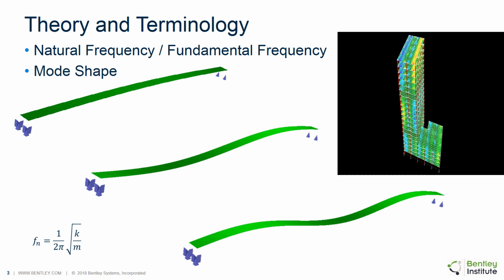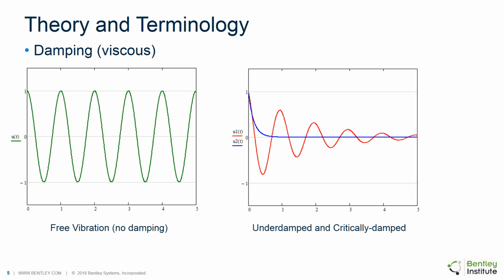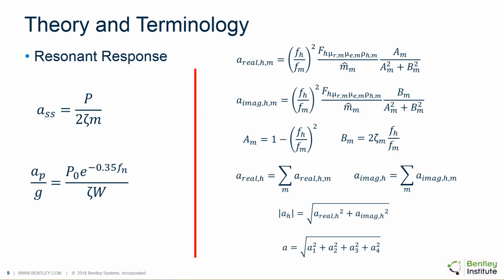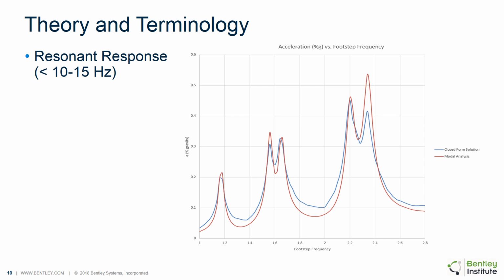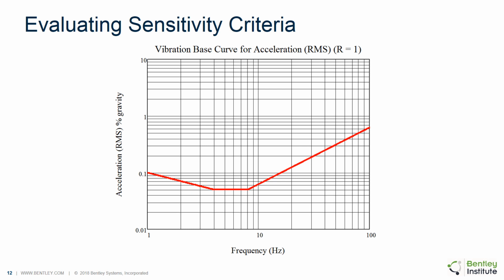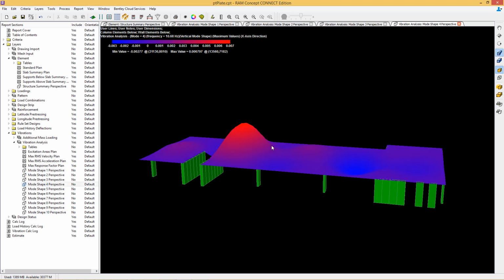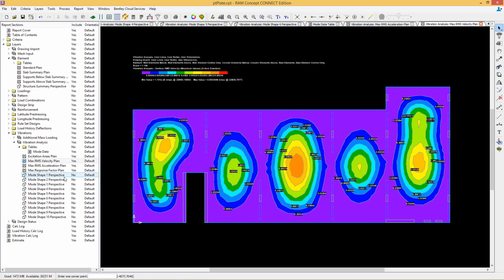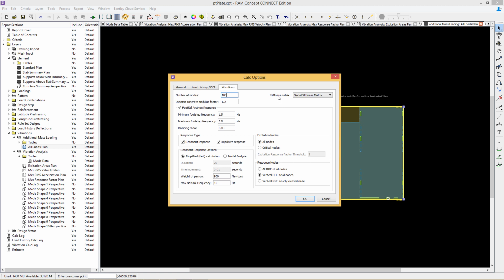Vibration Assessment of Concrete Floors Induced by Footsteps in RAM Concept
Vibration control of concrete floors often conflicts with the need for longer spans and decreased structure depth.  What are the technical guidelines for concrete floor vibration?  What if the irregular geometry of the system I am designing does not fit the technical information I am accustomed to?

In this video, you'll learn how and when to assess concrete floors for vibration.